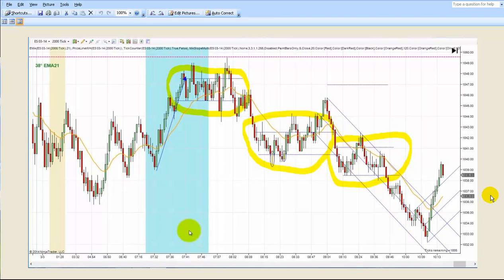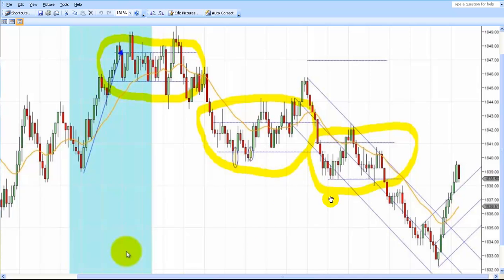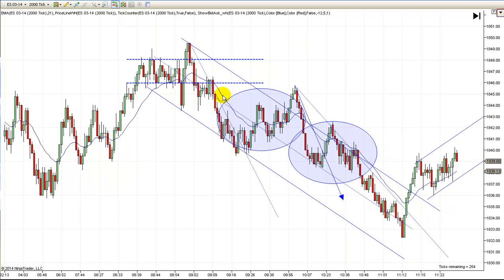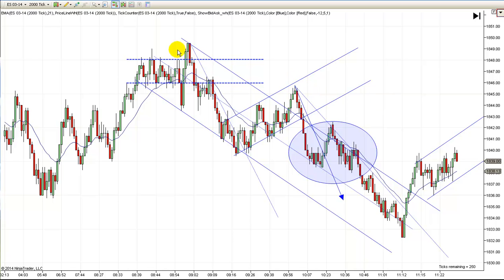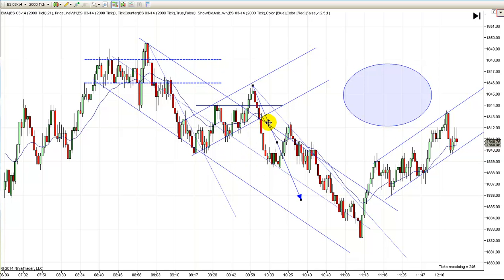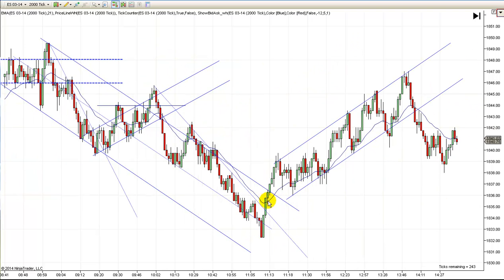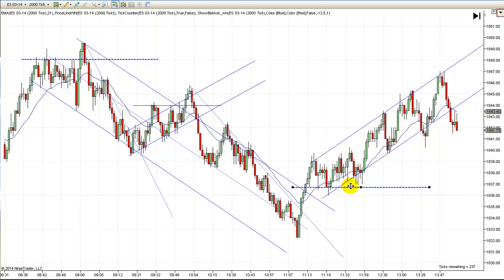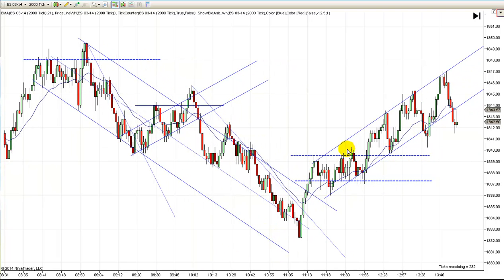Mack's Bonus Lesson for 3-10-14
This is a bonus lesson from mack on reading a price chart. Futures, stocks and forex trading contains substantial risk and is not for every investor. An investor could potentially lose all or more than their initial investment. Risk capital is money that can be lost without jeopardizing ones’ financial security or life style. Only risk capital should be used for trading and only those with sufficient risk capital should consider trading. Past performance is not necessarily indicative of future results. Our full risk disclosure can be found